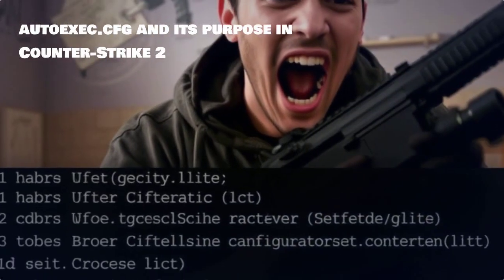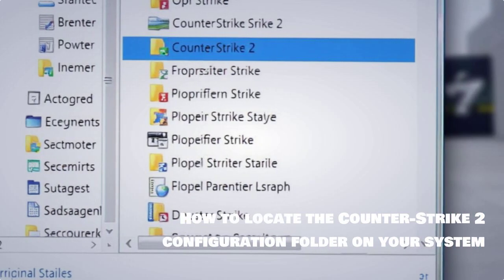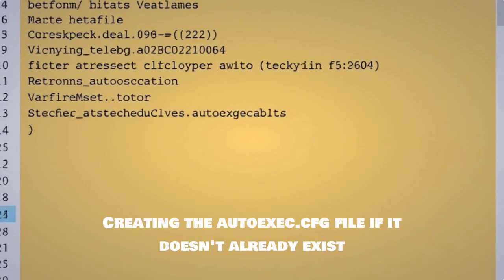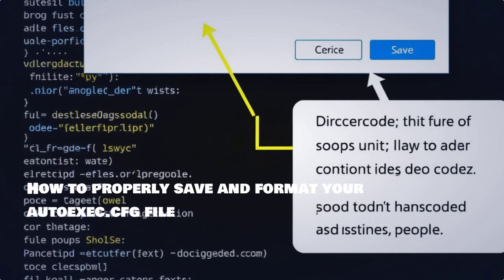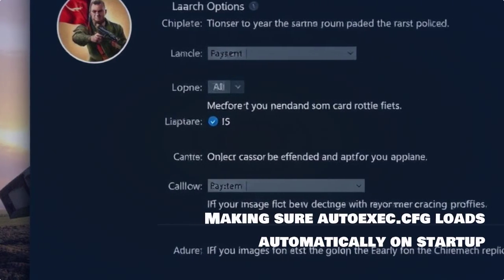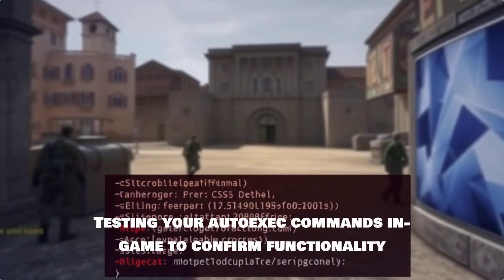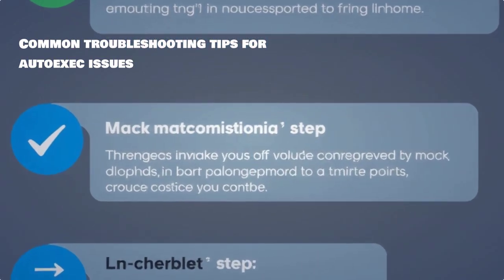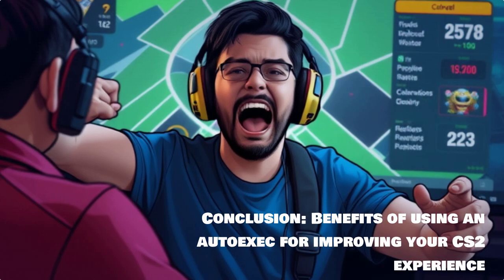How to Use Autoexec in Counter-Strike 2